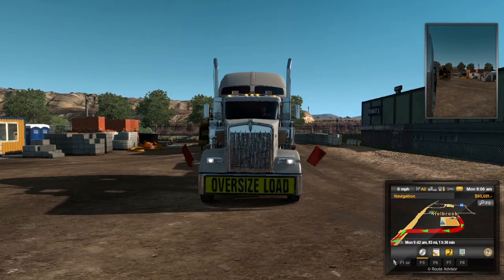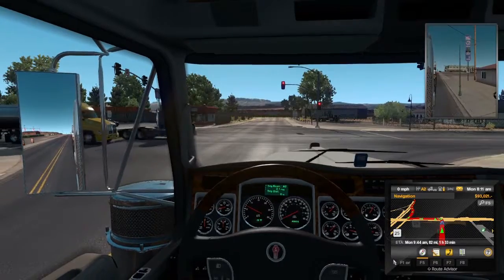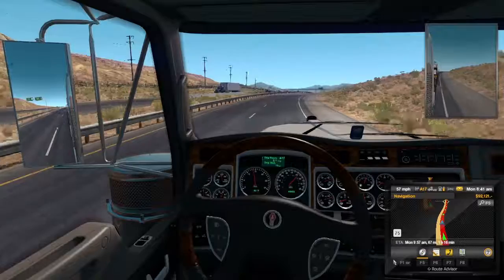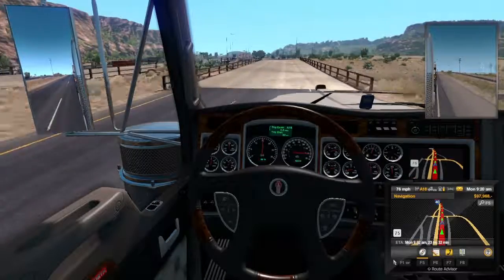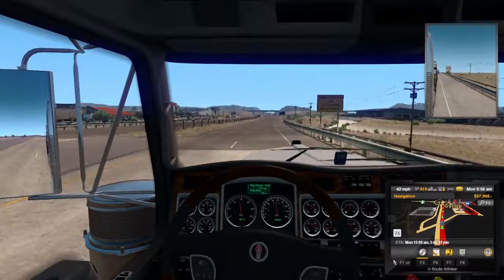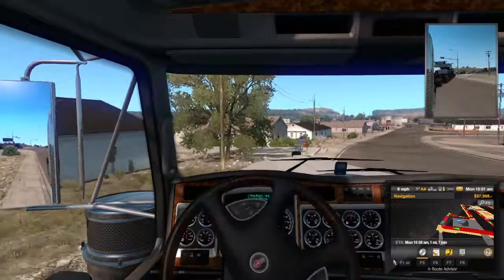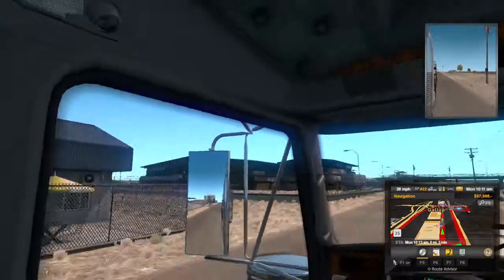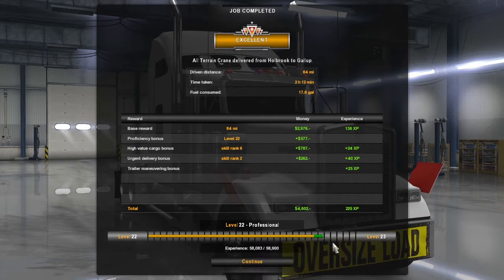American Truck Simulator KraZii Mother Truckers All Terrain Crane To Gallup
American Truck Simulator   KraZii Mother Truckers   All Terrain Crane To Gallup. Thanks!